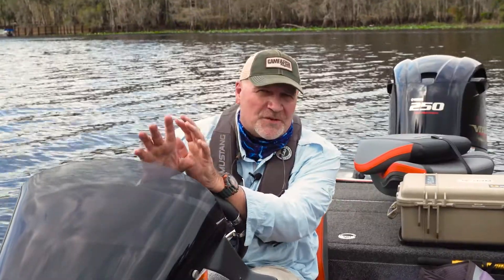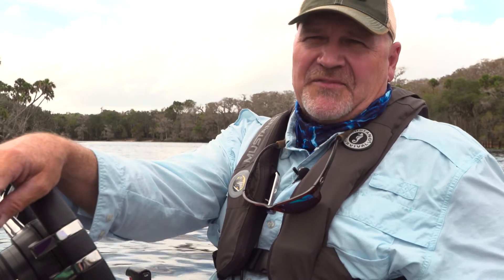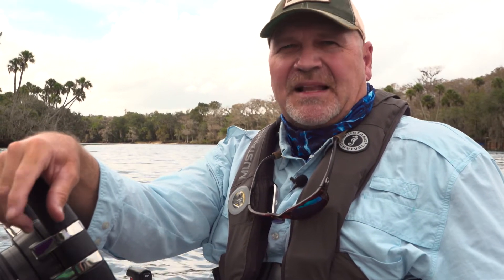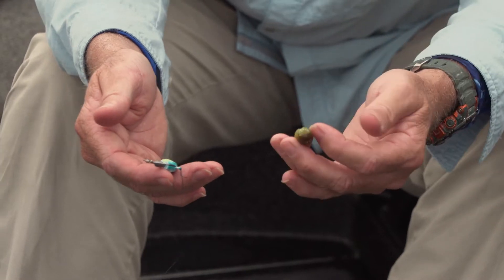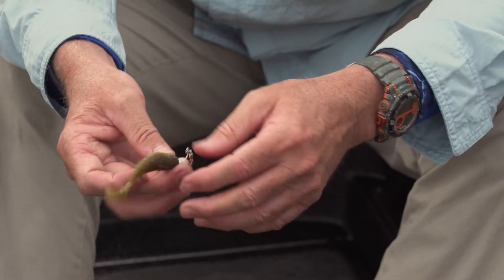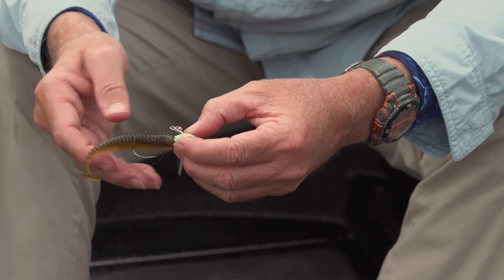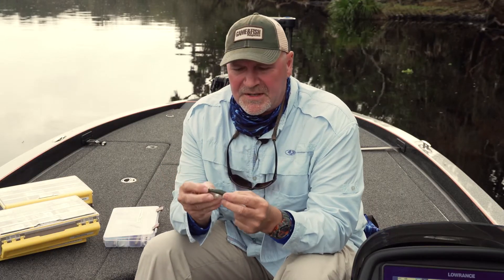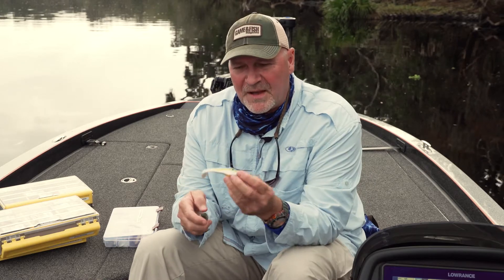Cover Water, Locate Hungry Bass with Swim Baits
Answer: They look like a baitfish, swim like a baitfish, and some even smell like a baitfish.
Question: Why do bass eat swim baits?
Swim baits — typically soft-plastic lures that mimic baitfish in appearance and movement — are extremely effective bass fishing lures, says Todd A. Kuhn in this episode of Beyond the Bait Powered by Streamlight. Like most soft plastics, swim baits can be fished in a variety of ways: weightless, on a jig head and some come pre-weighted. On gafmag.com